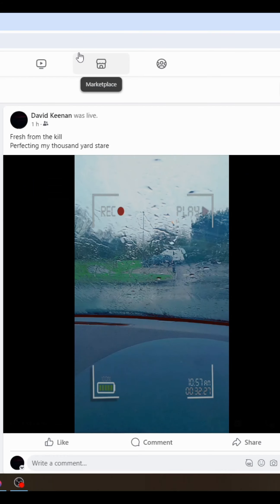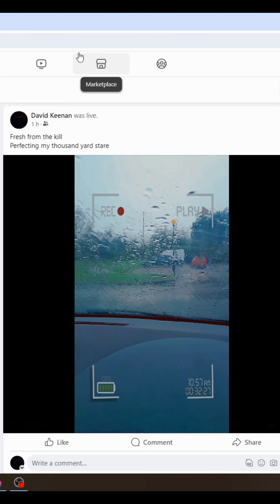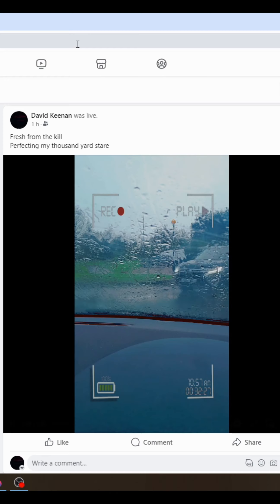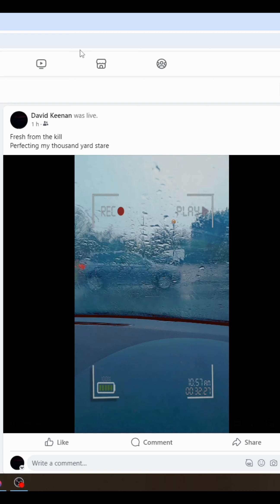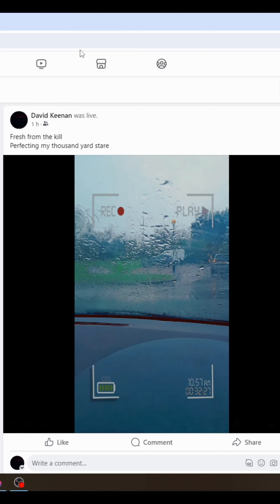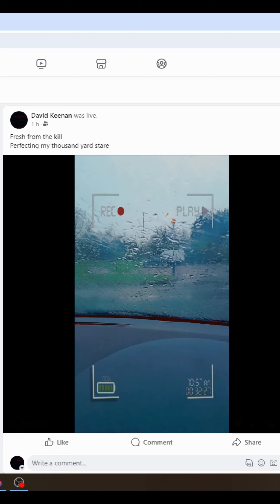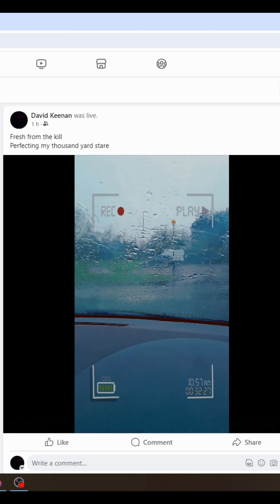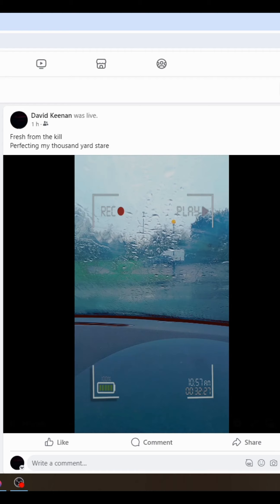endorphins are flowing...